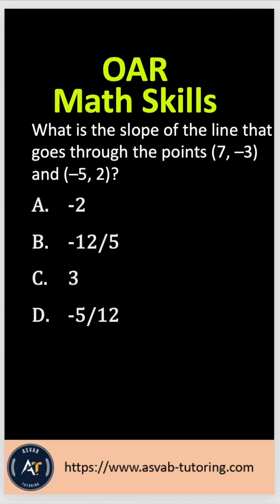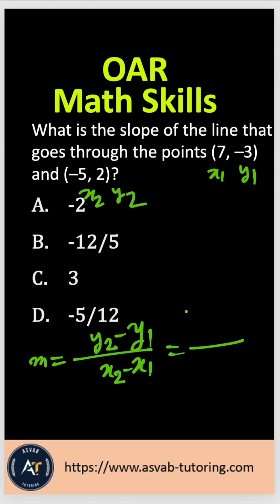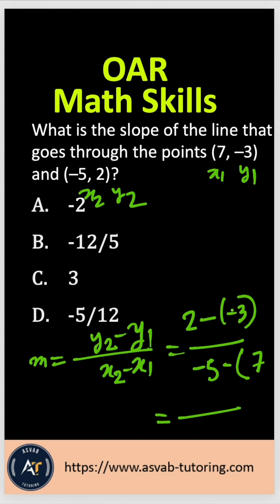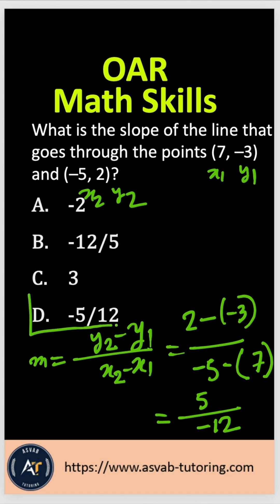🎯 Navy Officer Exam (OAR) Math Challenge!Can you solve this before time runs out? ⏰⚓️oartest